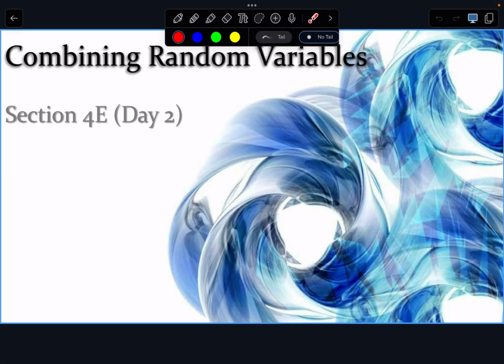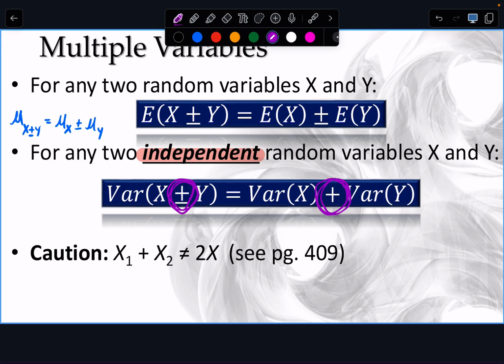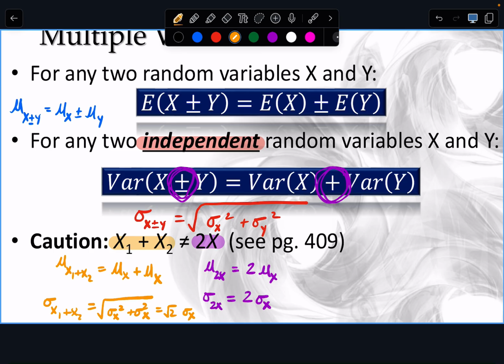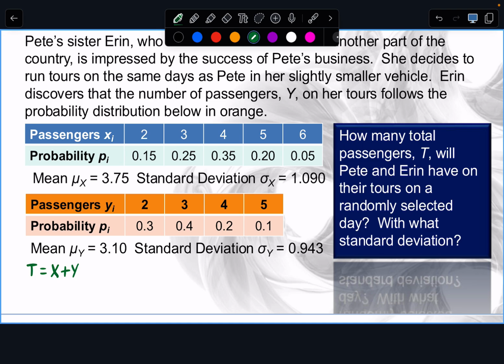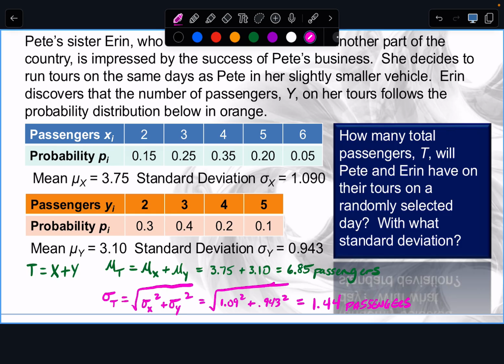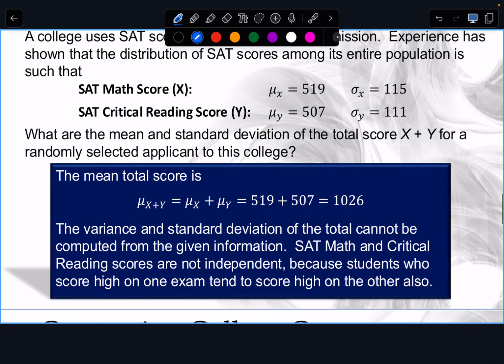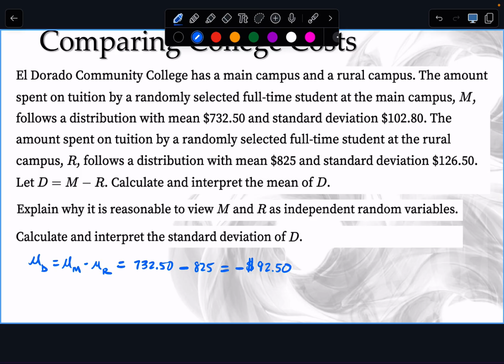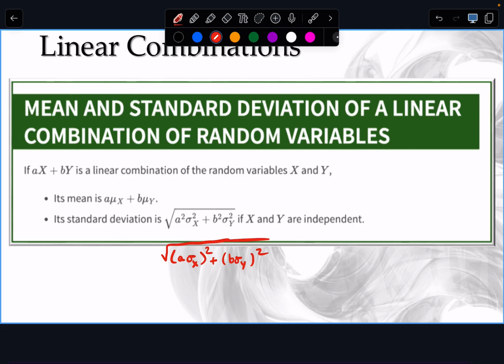Section 4E (Day 2): Combining Random Variables